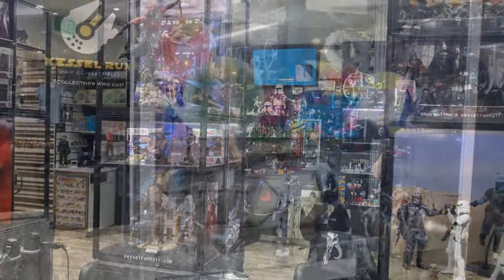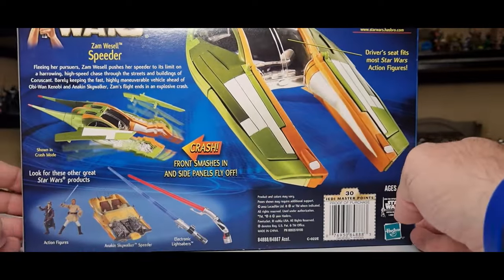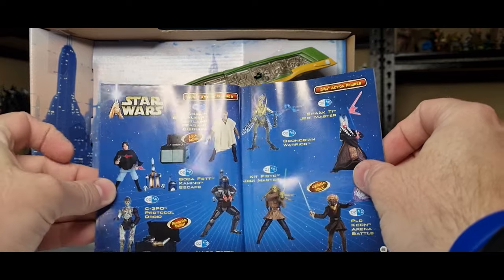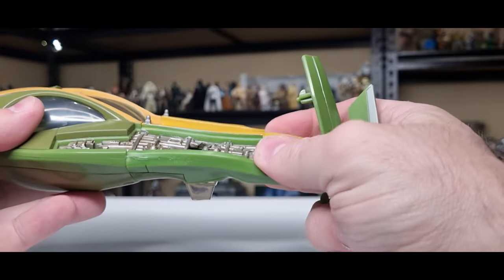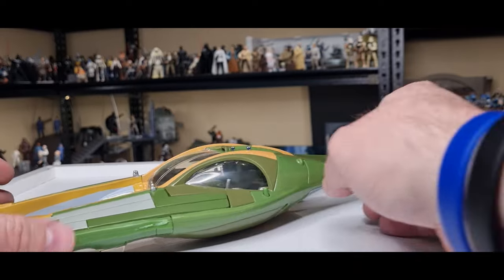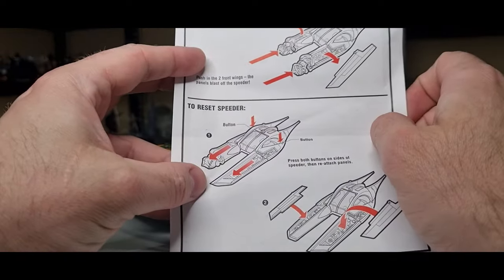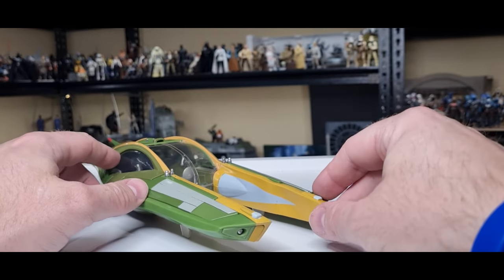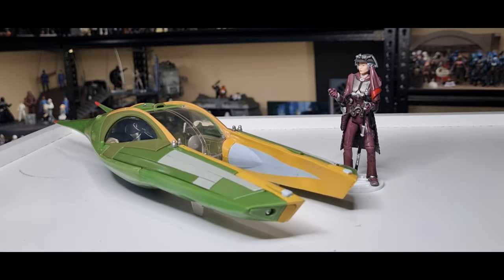ZAM WESELL SPEEDER - ATTACK OF THE CLONES - 3.75" UNBOXING & REVIEW